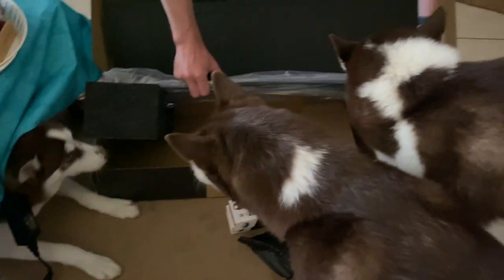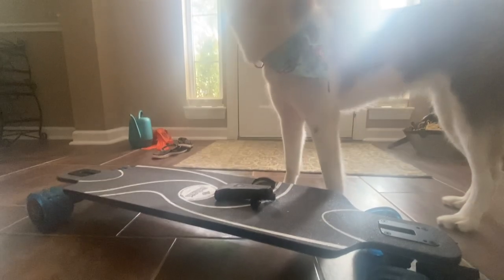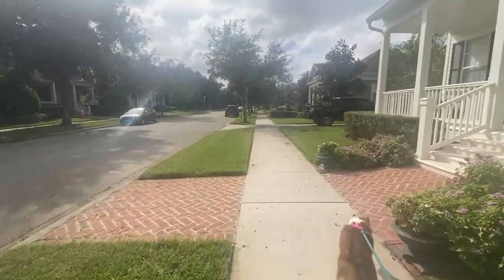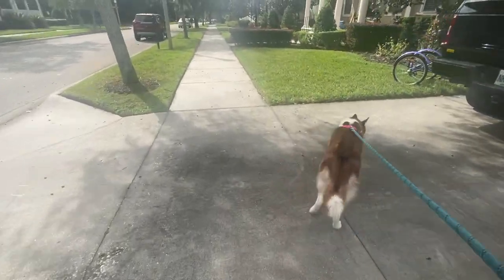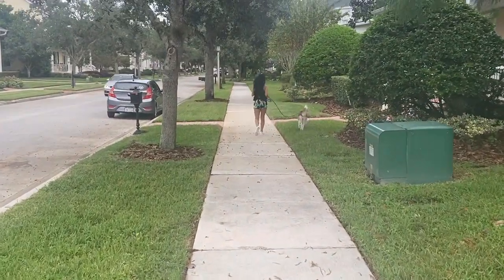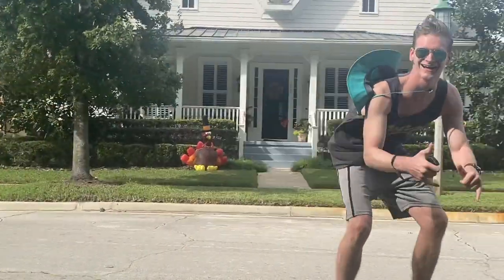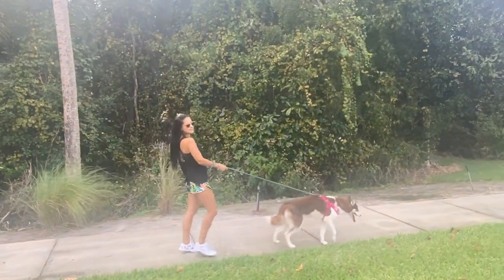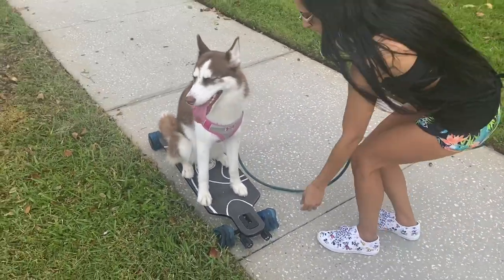Sharkwheel Electric Thin Skateboard | Unboxing | Husky Fun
The Ohana picks up the new Sharkwheel Electric Thin Skateboard, and takes you along for the unboxing and first rides.